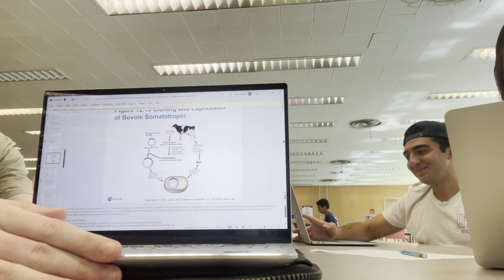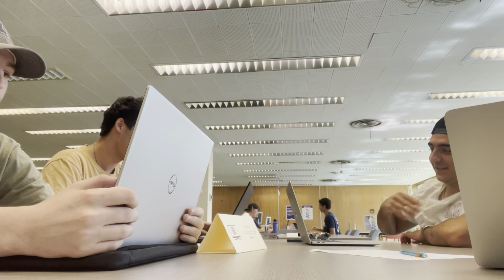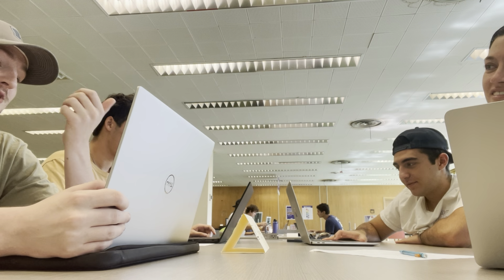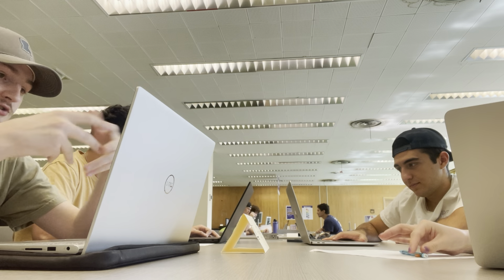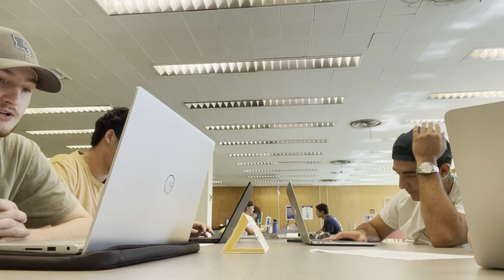Micro pt 2